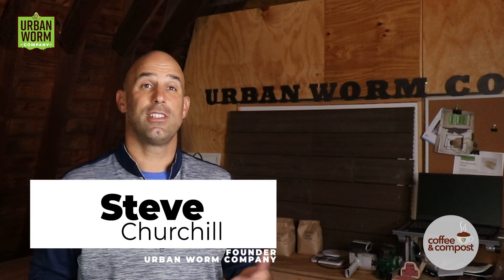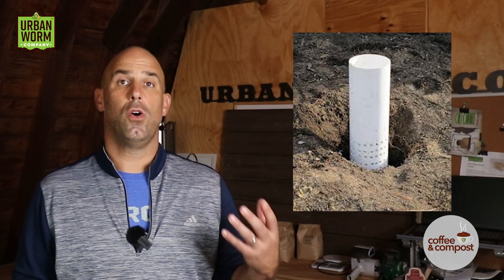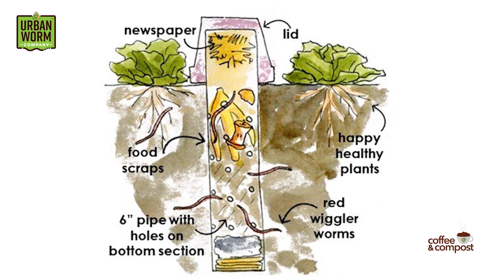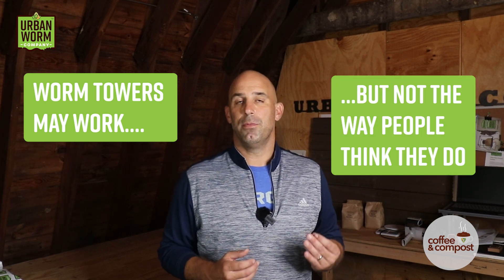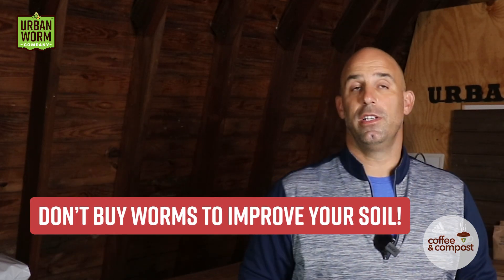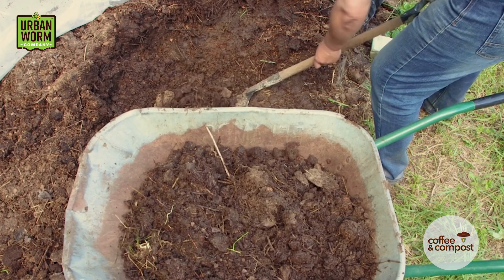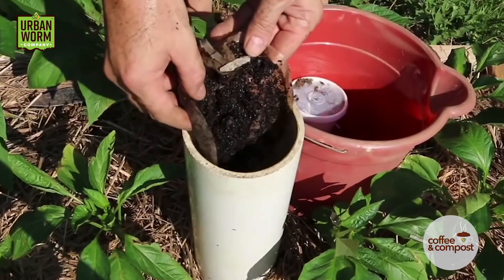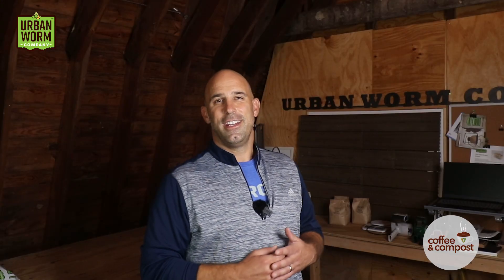Worm Composting Towers: Do They Work?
Video Summary: Worm towers are a potentially interesting permaculture product. Most in-ground worm towers are made from PVC pipe with holes drilled in the bottom 12-18 inches. Steve goes into why these don't work...at least not in the way people think they do.

Read the Ultimate Guide to Vermicomposting at the Urban Worm Company!

Timestamps:
00:00 Video Start
00:18 What are worm towers? And how are they supposed to work?
01:00 Why Steve is skeptical that worm towers work as advertised
01:23 Epigeic composting worms aren't soil dwellers
1:54 There is a tiny amount of surface area in a 4-inch PVC pipe worm tower
02:48 Better ideas for in-ground vermicomposting
3:00 Why does Steve think worm towers can still be beneficial in the garden